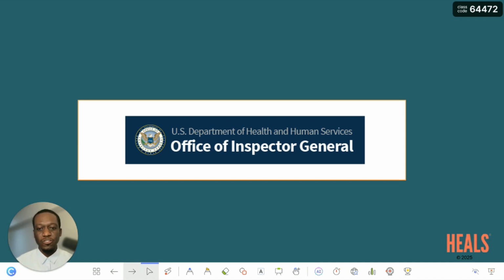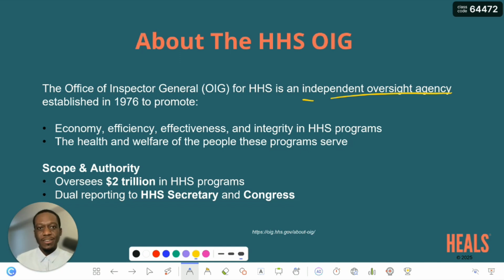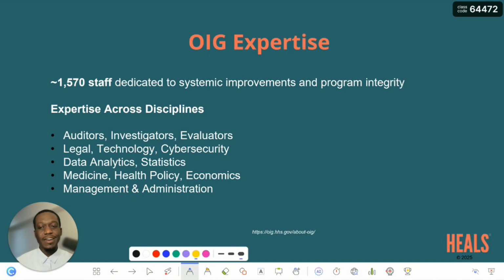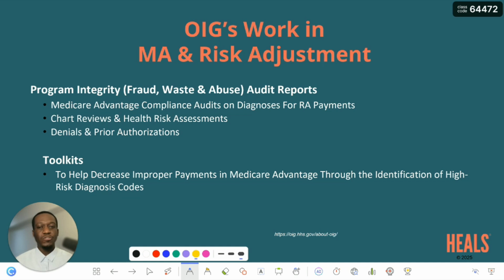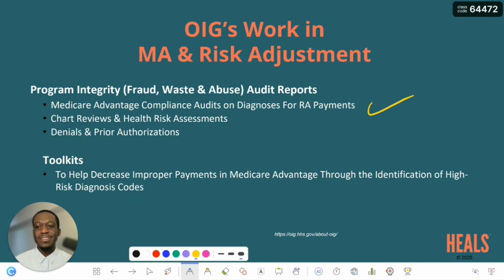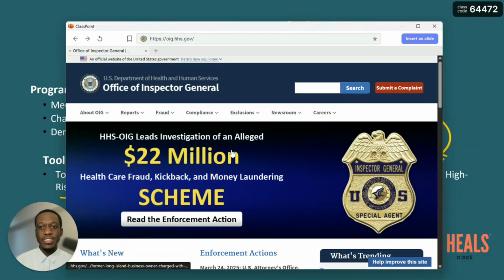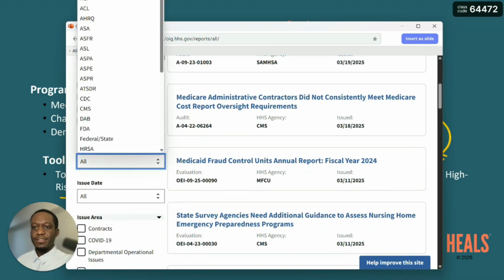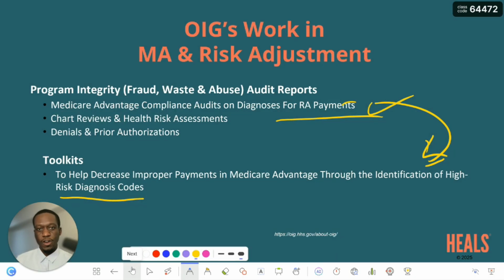4 Medicare Advantage Stakeholders To Know - No. 4: OIG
We will end our Medicare Advantage Stakeholder series with the Health & Human Services (HHS) Office of Inspector General (The OIG) - you got to love them!

18.4: This video

FOLLOW Prince on LinkedIn do MA organizations get to know the payment policies and changes to them? The Payment Policies Update Calendar is where it is! In this video, we look at this calendar and how your organization can be successful with it.